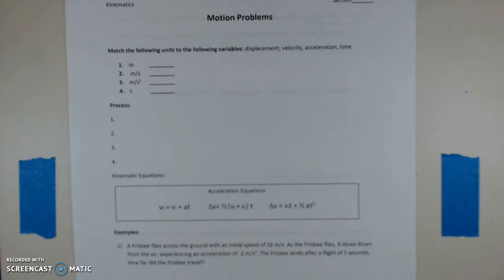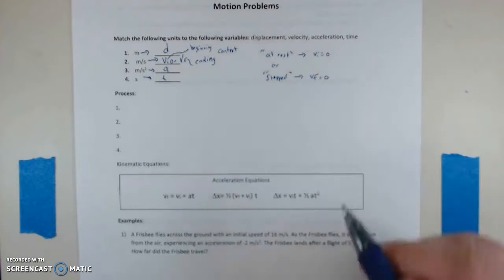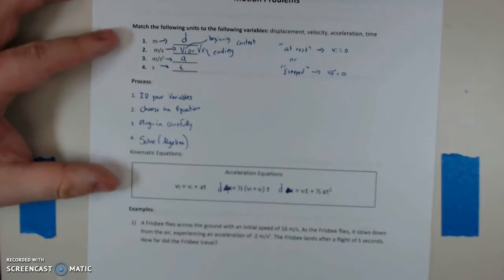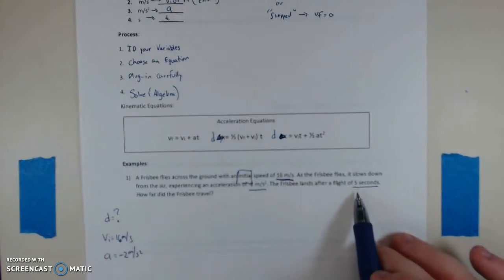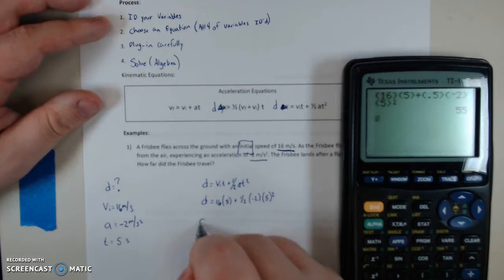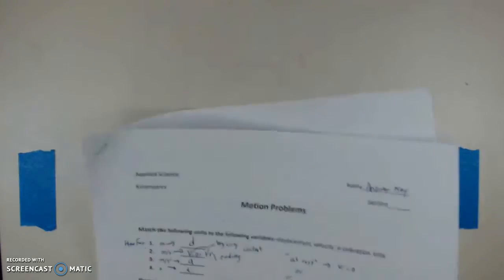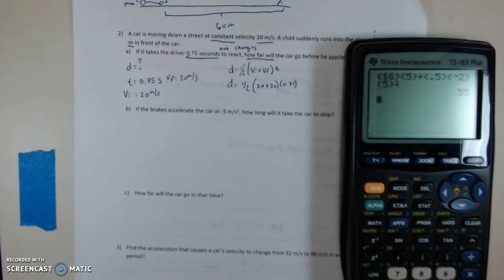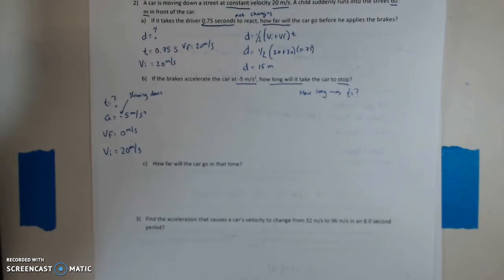Motion Problems Lecture 1